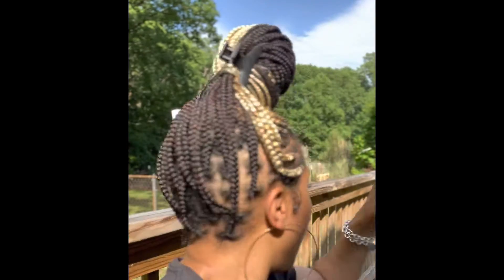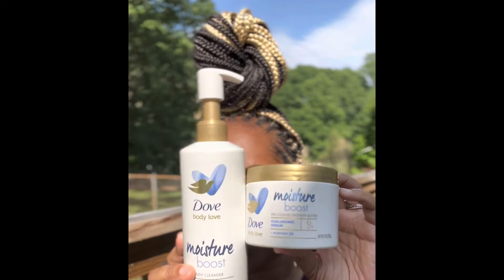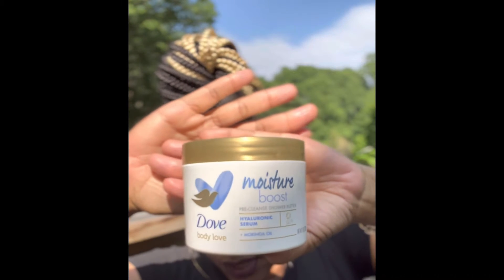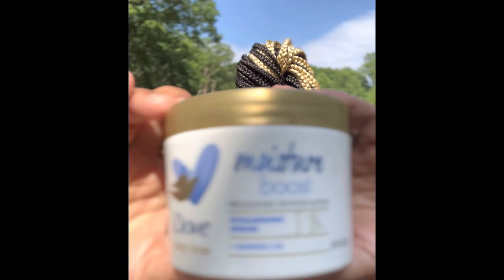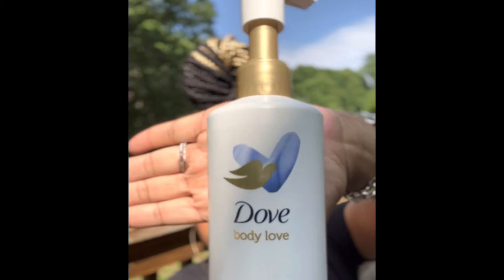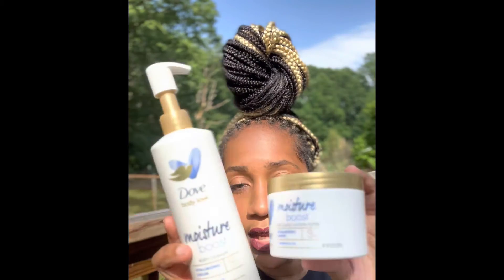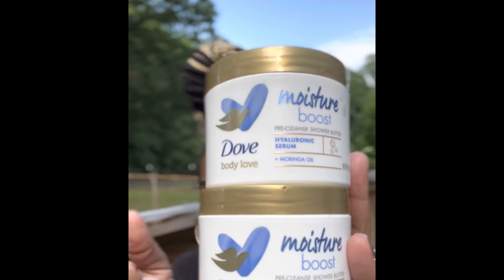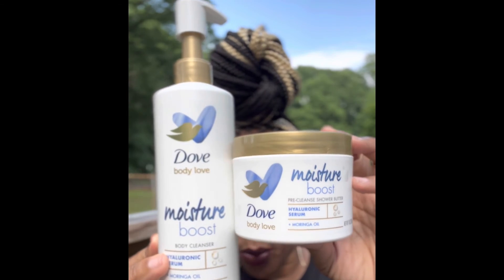Dove Body LOVE ♡